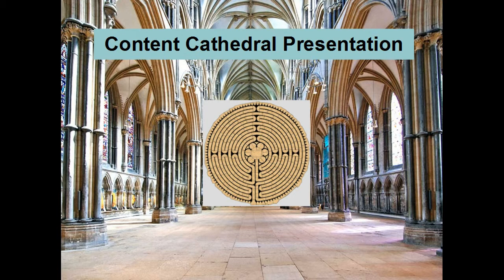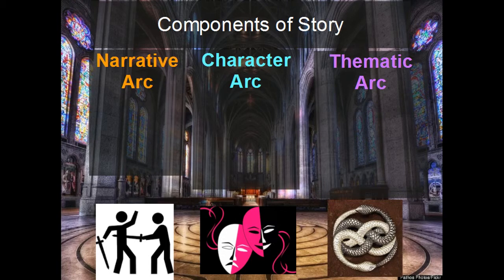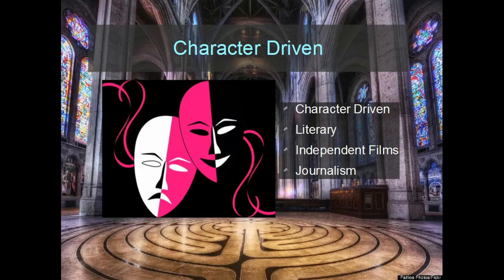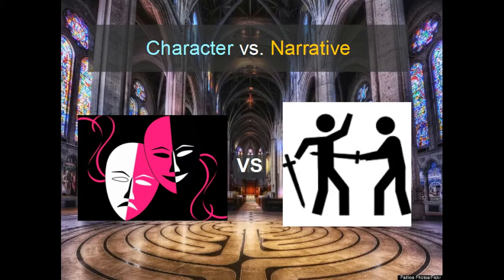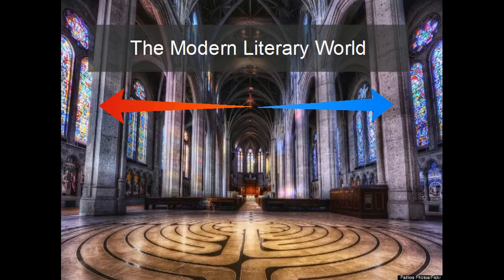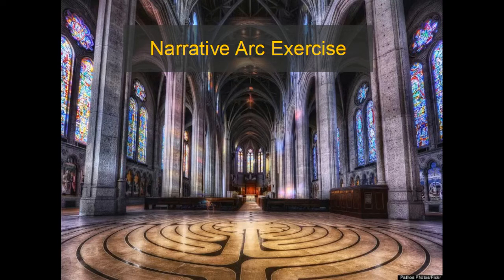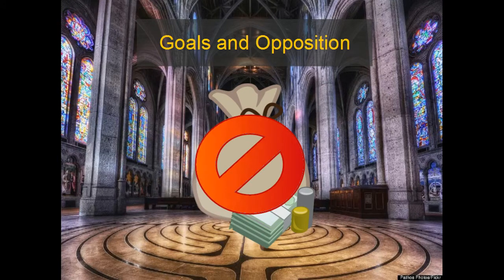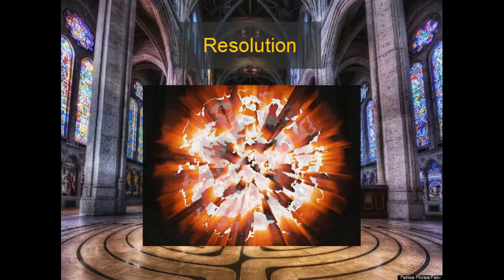Story Developer #4 Conflict Management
#4 of the Story Development series. This episode talks about the three arcs of story, Character Arc vs Narrative Arc, Conflict and Plot, and concludes with using story conflicts to create a narrative arc to the story.